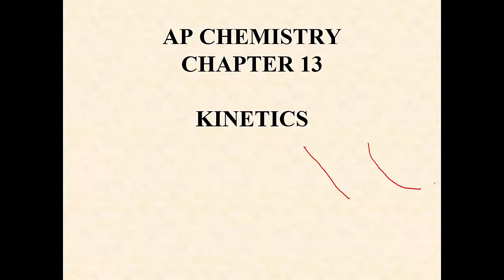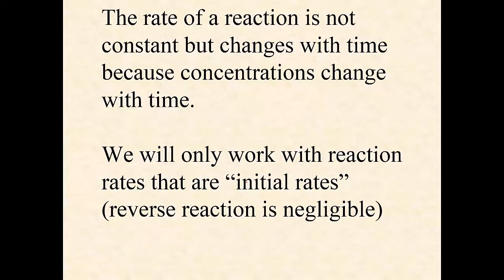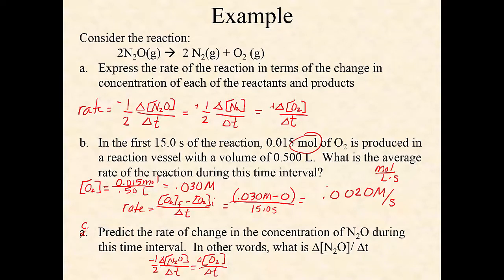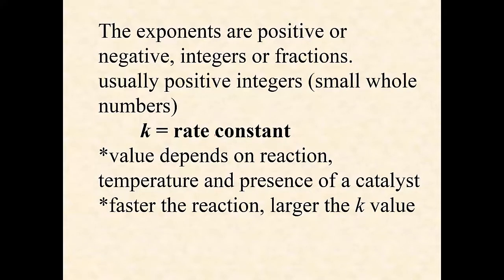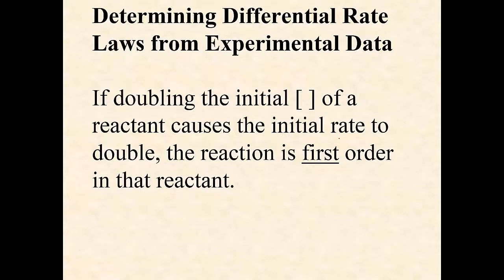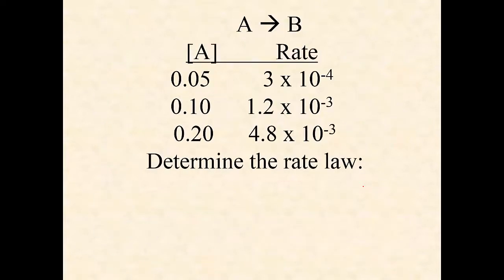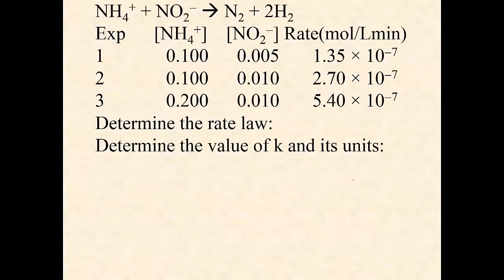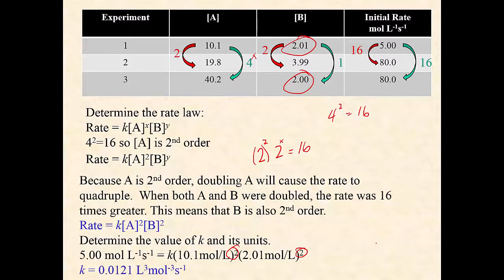Kinetics and Rate Laws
An introduction into Kinetics and rates for AP chemistry